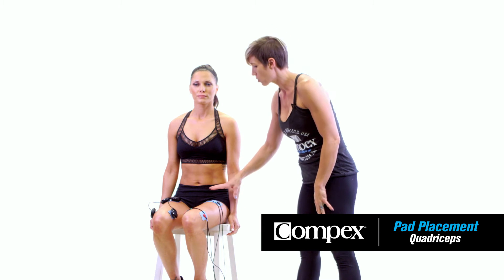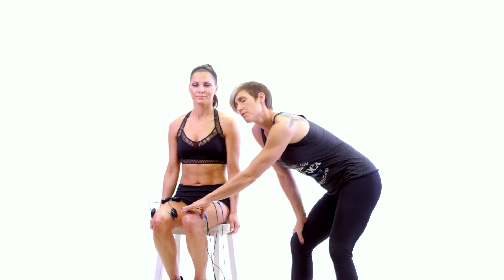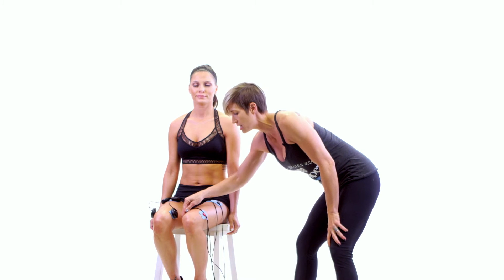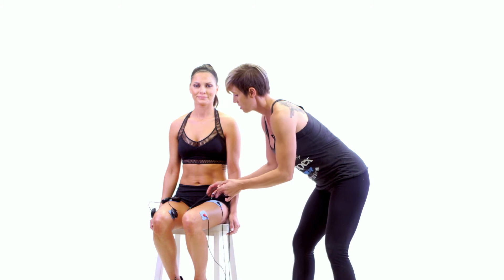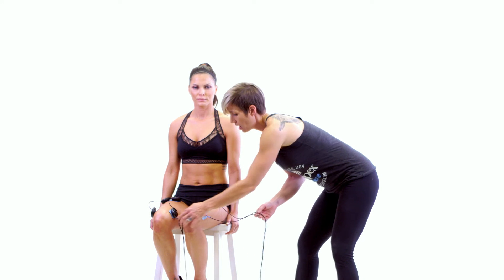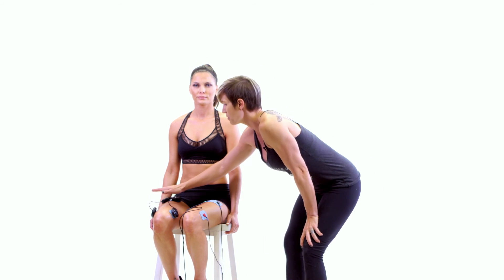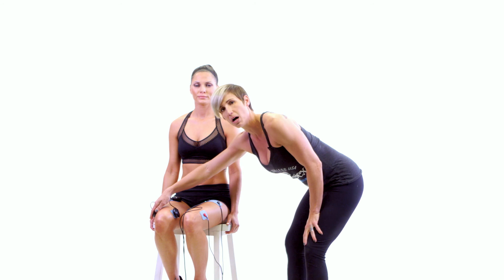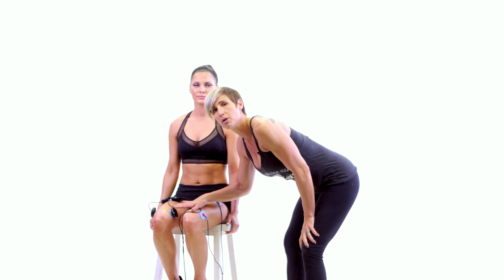Compex Muscle Stim: Pad Placement for Quads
Compex is the first US company to offer consumers a FDA-cleared over-the-counter portable muscle stimulator (NMES) for sports performance. Compex benefits include; improved strength, endurance, speed and power.  To improve your quadriceps strength after an ACL surgery use this pad placement while using the Endurance Program as part of your rehabilitation.